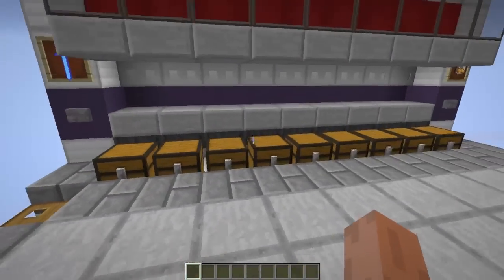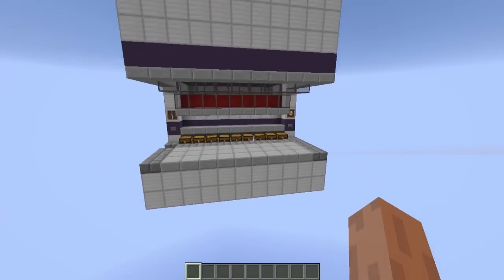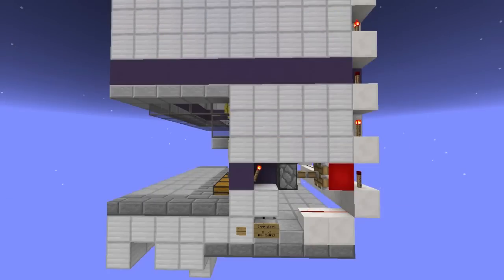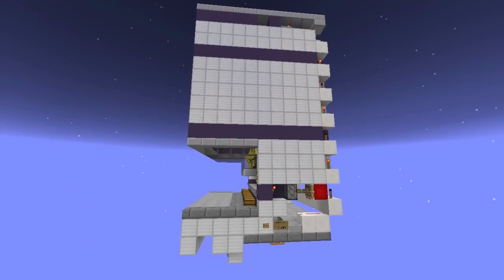Design Review #04: Fast Blaze Farm | Minecraft 1.12+ | +Uma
This farm was built on Hermitcraft which makes me very happy :-] It has the following features:

+ Mob proof exterior (can spawn small magma cubes though).
+ Only blazes can spawn inside
+ Fast & safe crusher to weaken the mobs (almost spam proof).
+ Simple & compact (has the minimum size necessary for the spawner to work efficiently and let the player have access to the weakened mobs.
+ Can be turned off (will also crush the last few mobs inside).
+ Loot is automatically collected and fed into a hidden furnace array. The excess is stored in accessible chests.
+ Not cheap, not expensive. Easy to build.